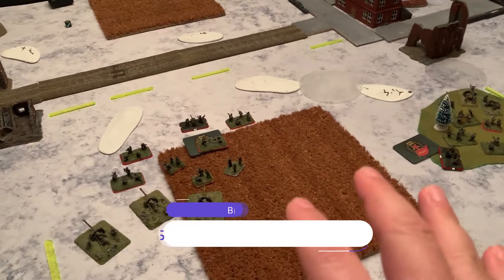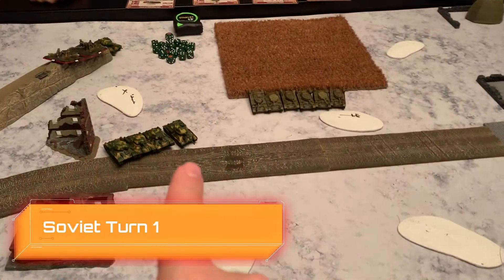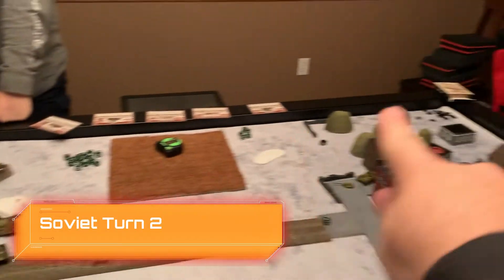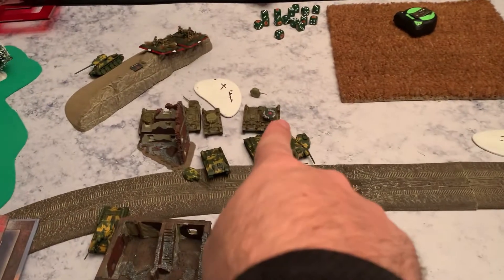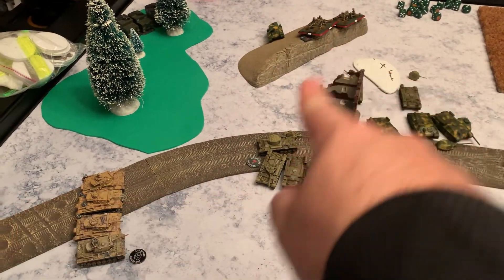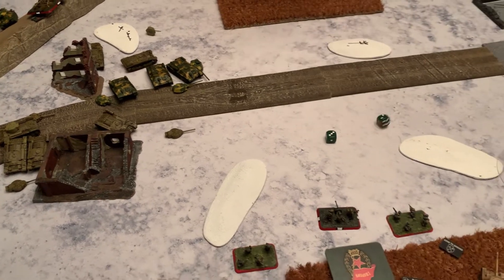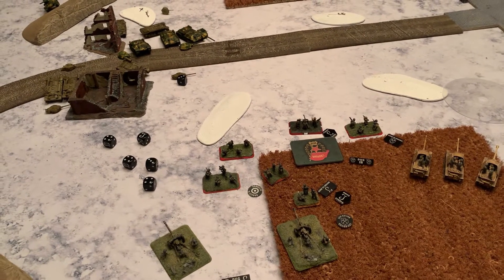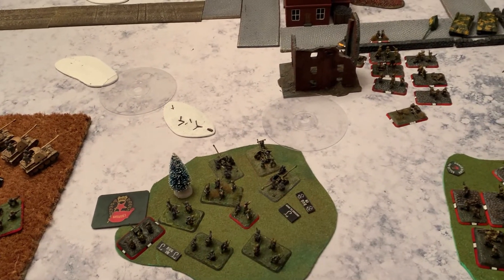Subscriber list battle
I try out Soren Peterson's Panzergrenadier list against Soviet Armor.
Let's see how it does!